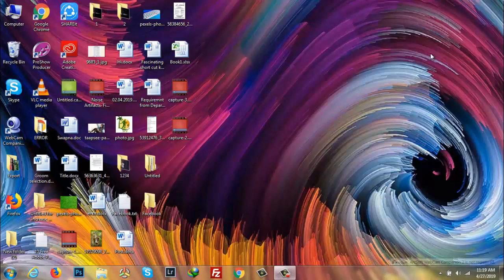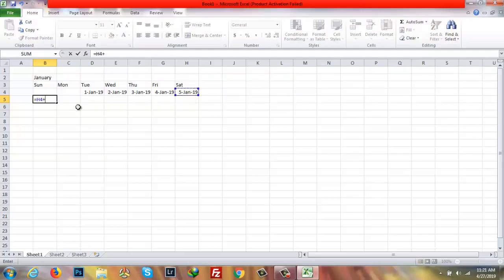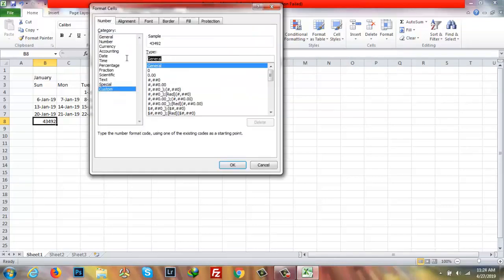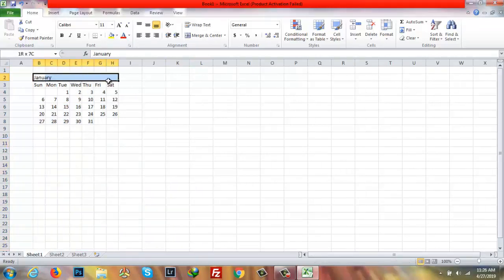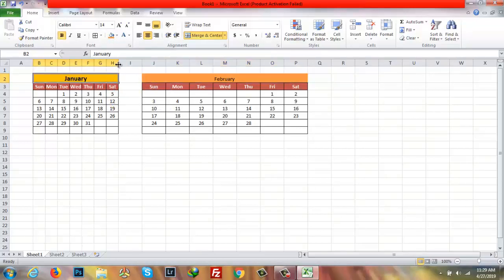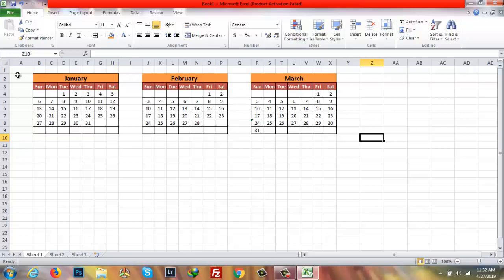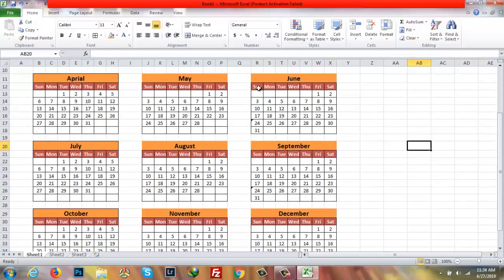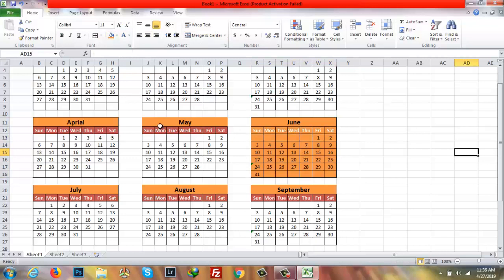Make an Automated Calendar in Excel | Excel Tutorial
Hello
In this tutorial i have shown you Make an Automated Calendar in Excel | Excel Tutorial. Please watch entire video carefully.

How to create a monthly calendar in Excel
How to Make a Calendar Template in Excel
How to create a dynamic monthly calendar in Excel
How to Create a Yearly Calendar in Excel
create calendar from excel spreadsheet data
how to make an interactive calendar in excel
how to insert calendar in excel cell
#2019 Calendar